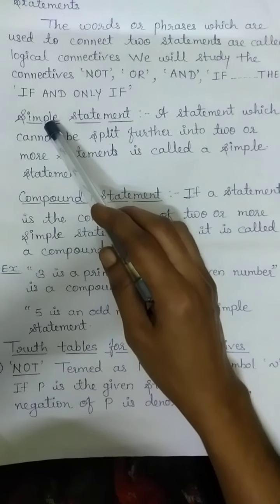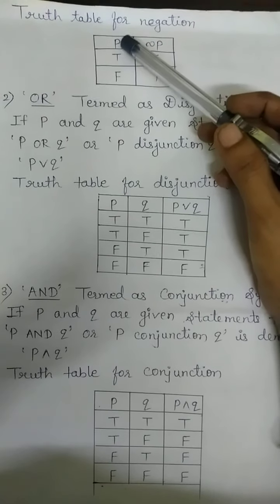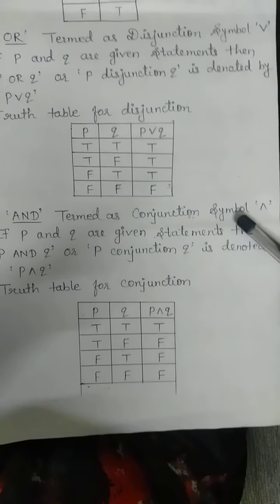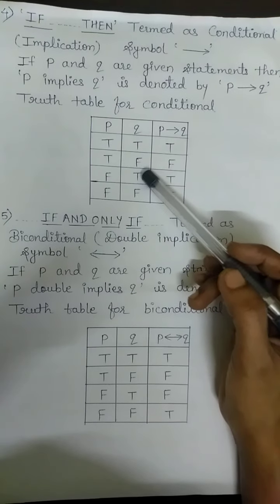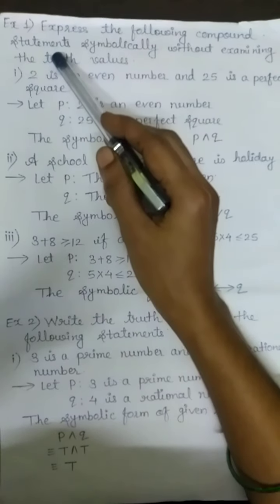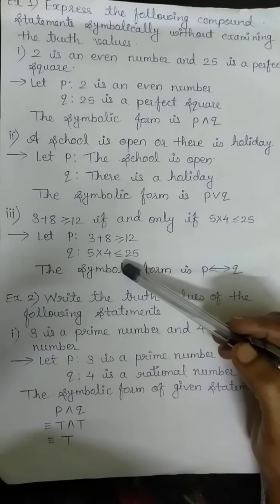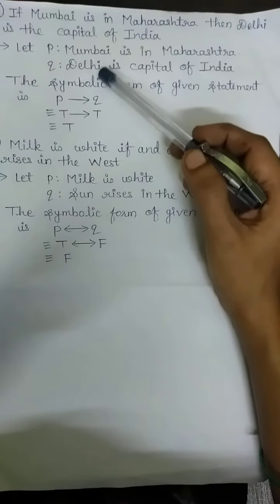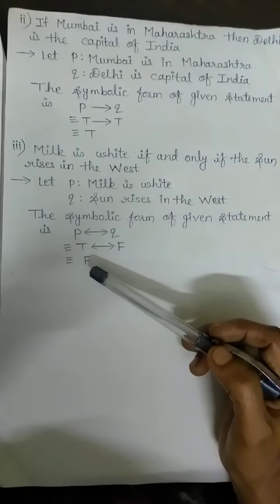Maths Lecture - 2 XII (Science & Commerce)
Mathematical Logic ( Logical Connectives, Simple & Compound Statements )